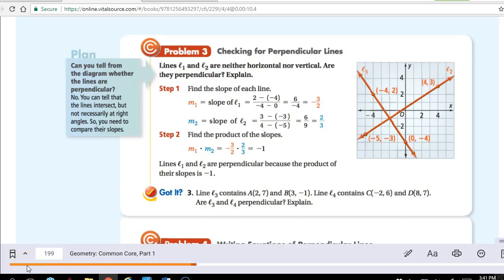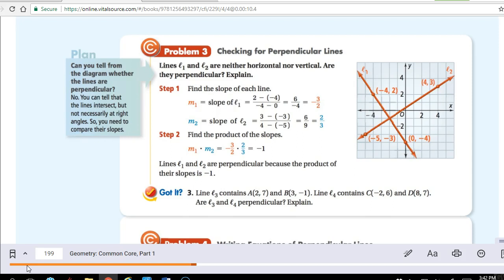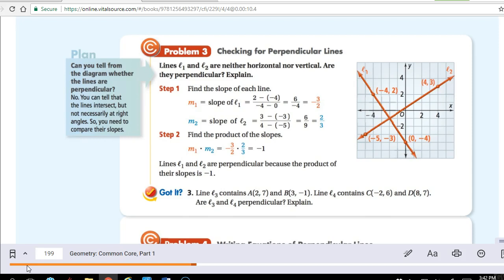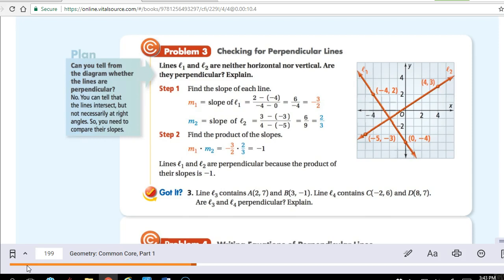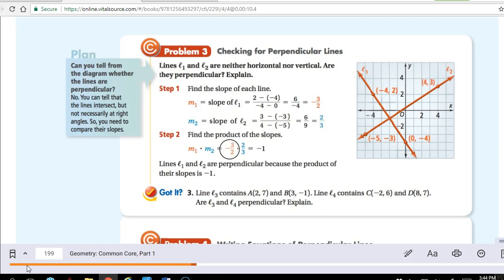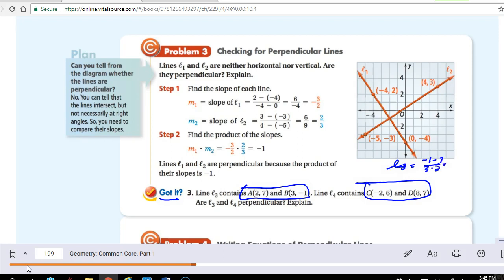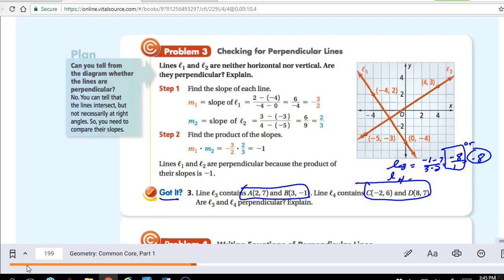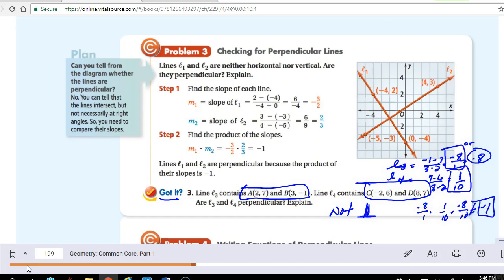Geom part 1 lesson 3-8 problem 3